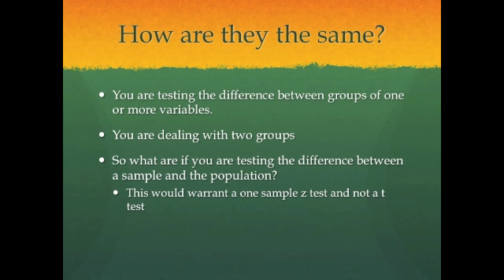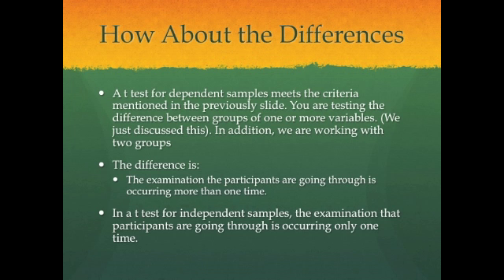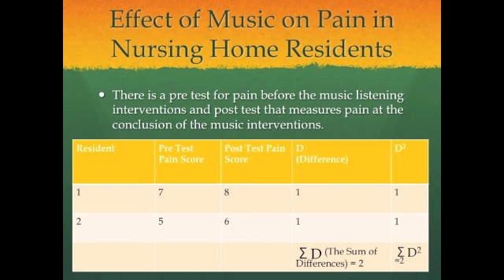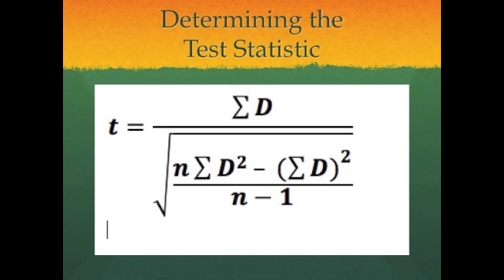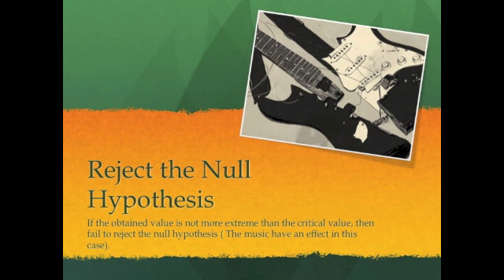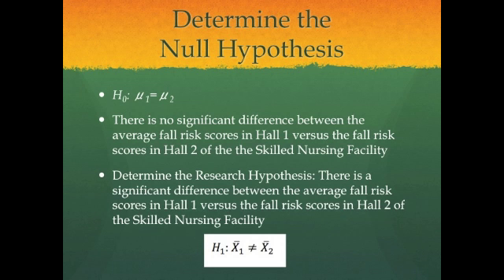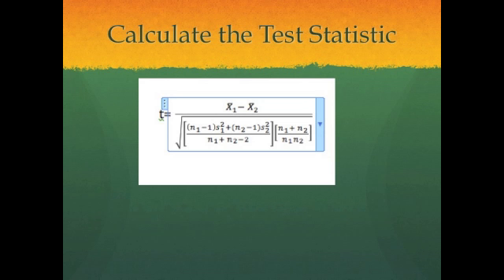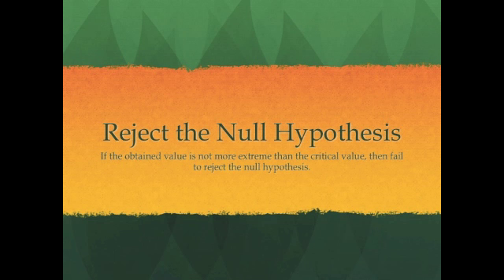Burgos_Graduate Project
Here is my Graduate Statistics Project